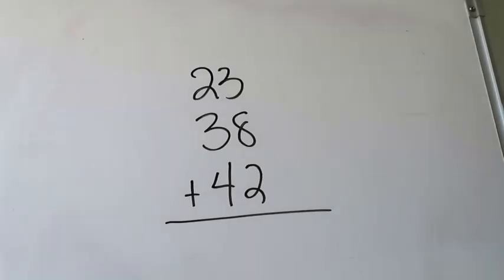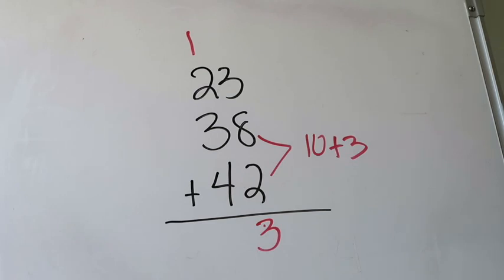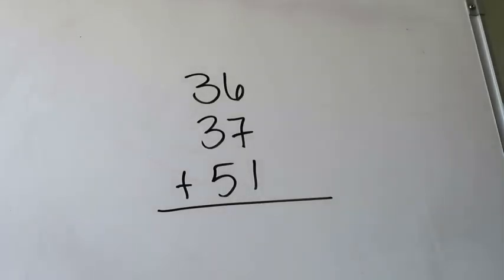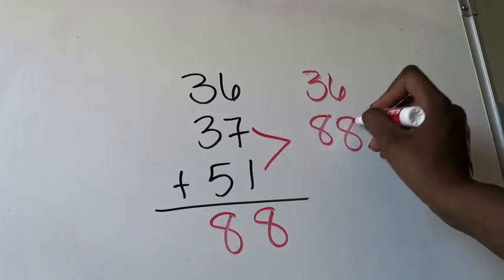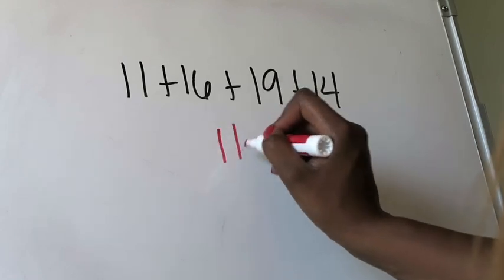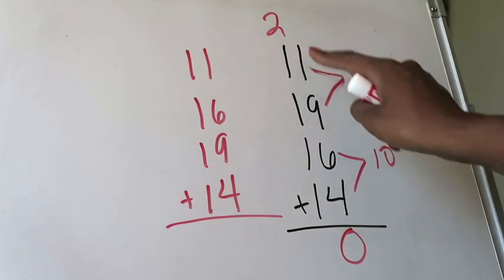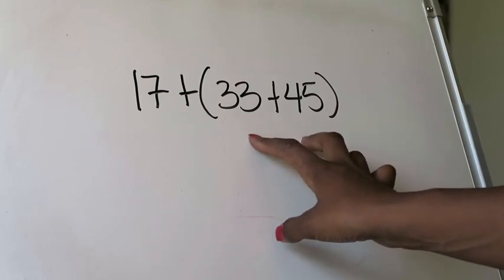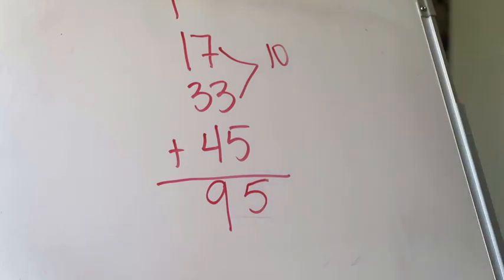Lesson1.5: Use Properties to Add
Essential Question: How can you add more that two addends?